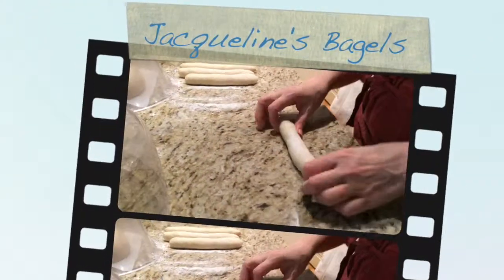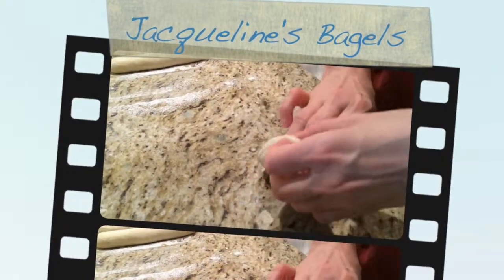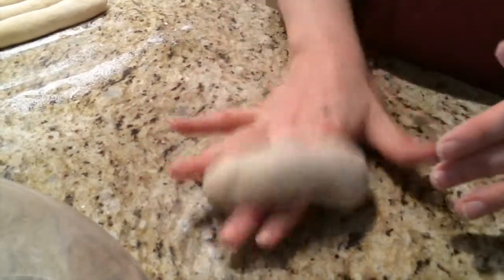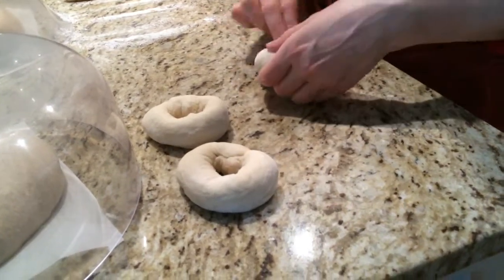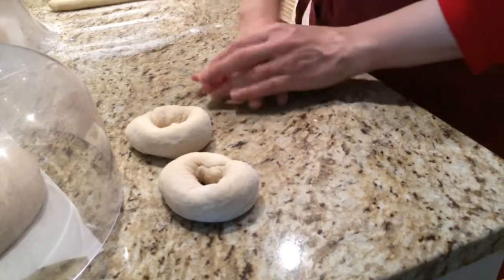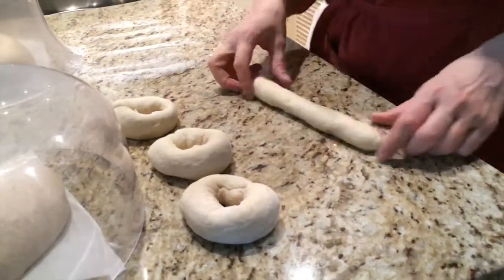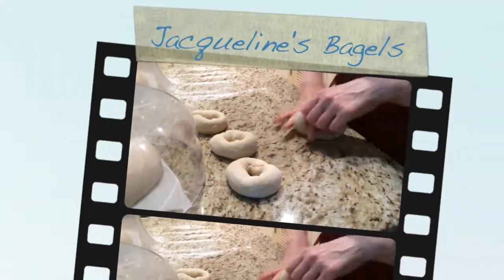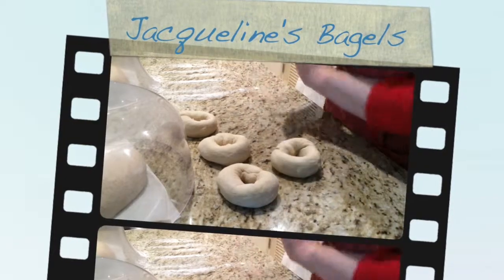Jacqueline's Bagels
This video is about Jacqueline's Bagels